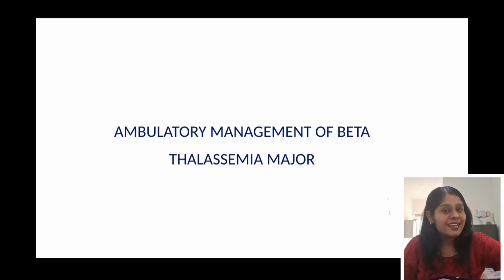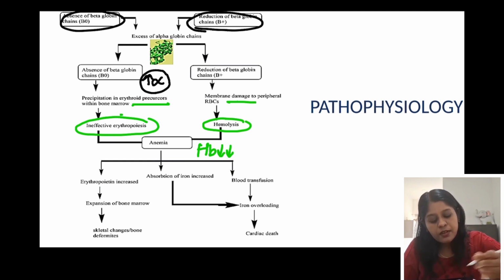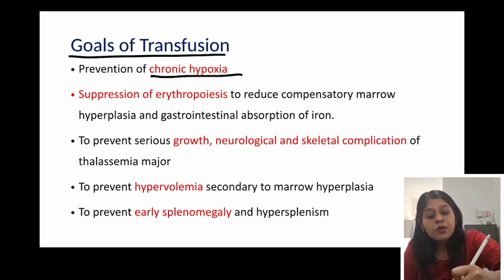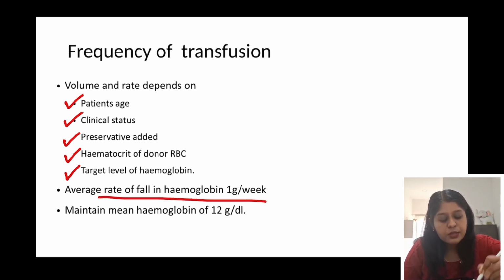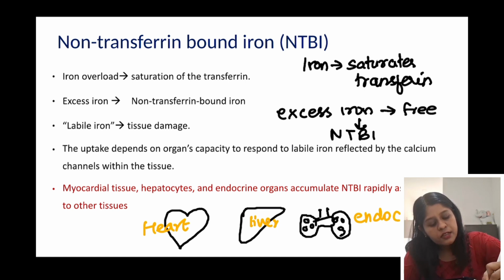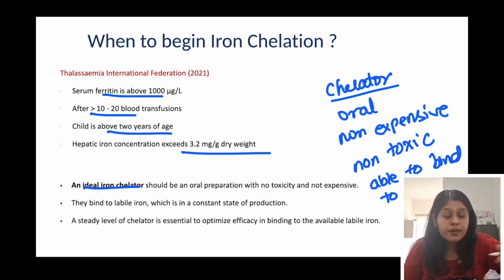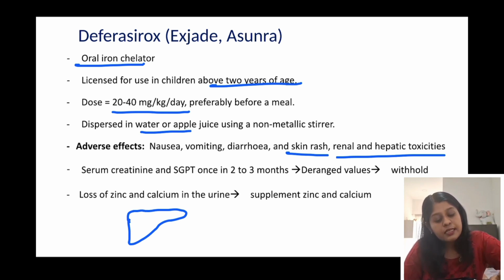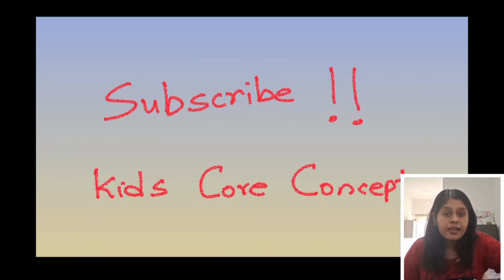Beta thalassemia major